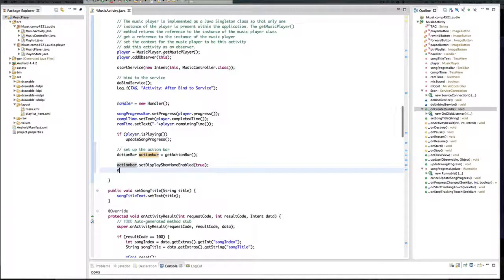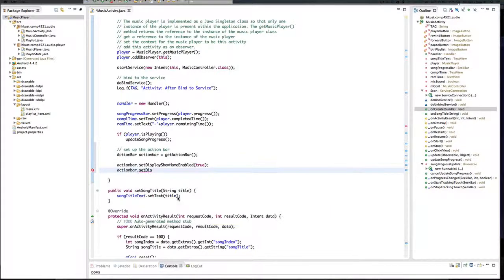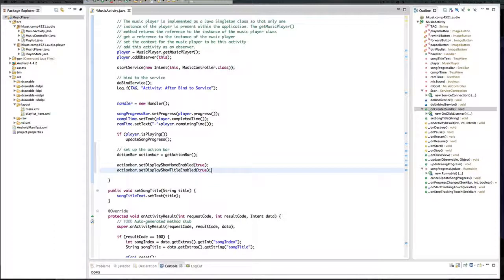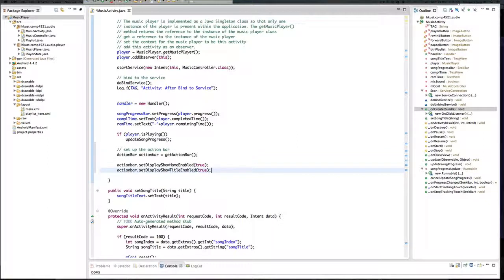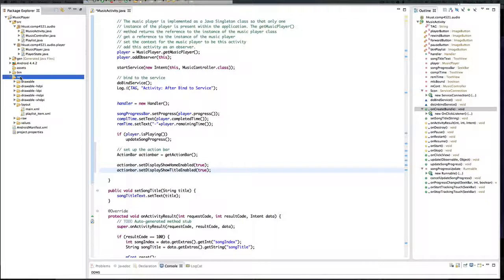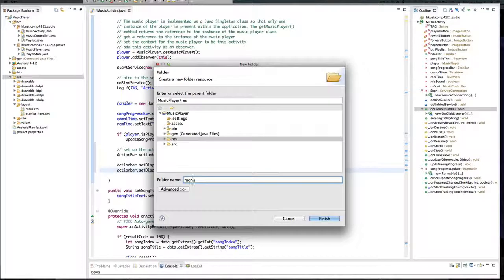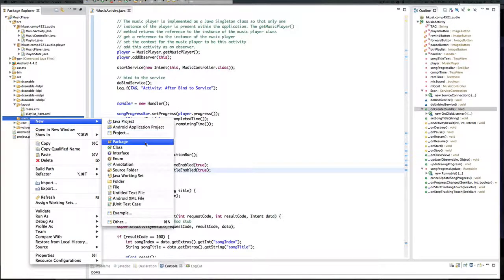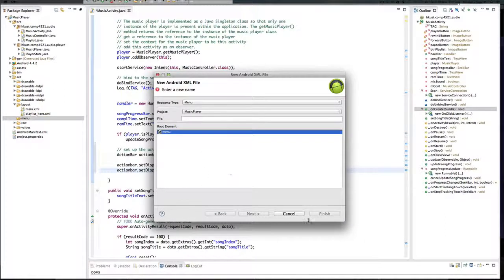MusicPlayer 9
In this section, we update the Music player to use the Action Bar and Gestures